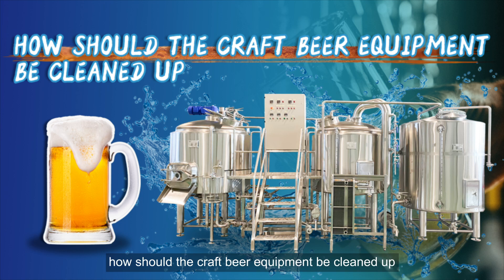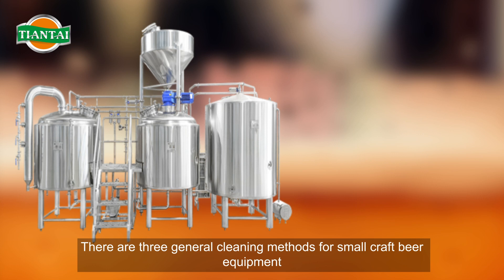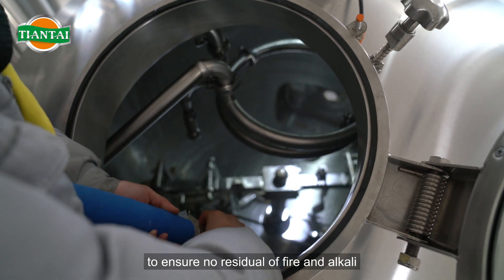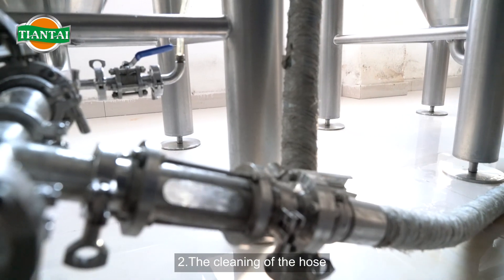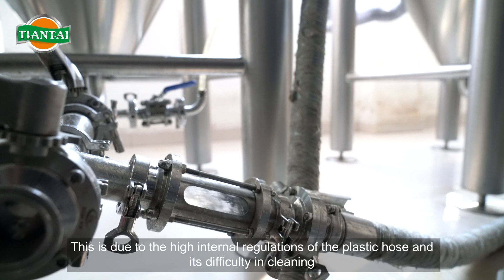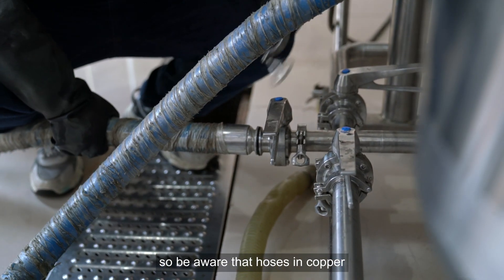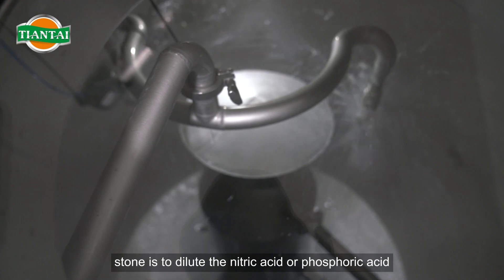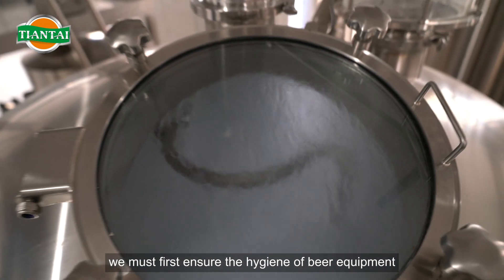How to wash your brewery equipmet？